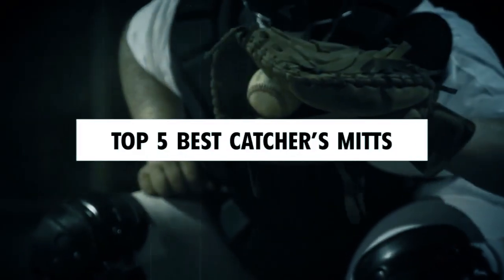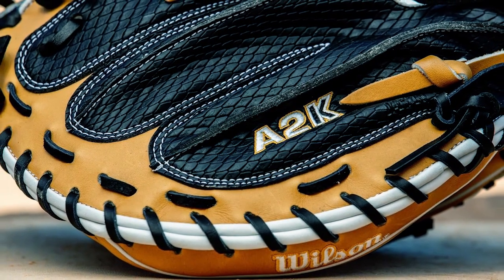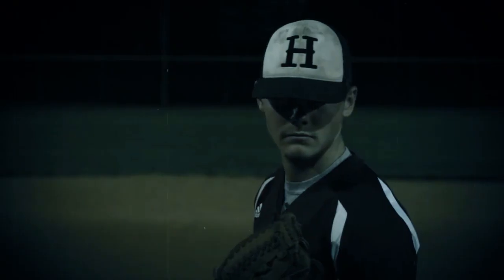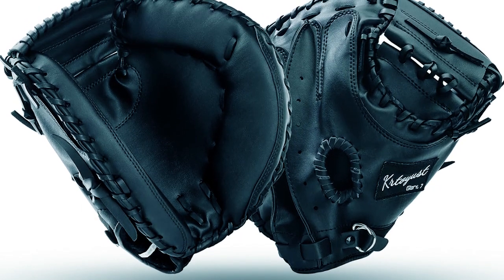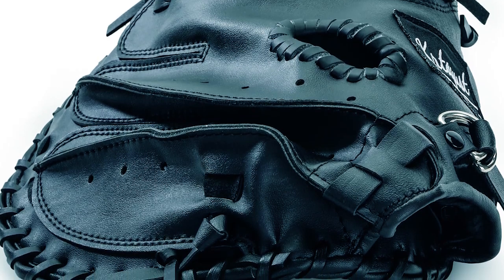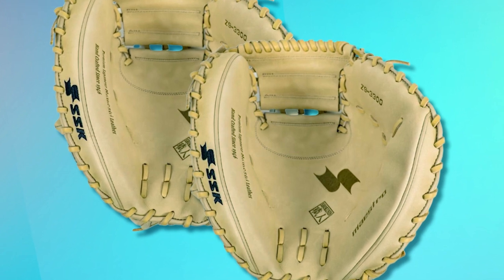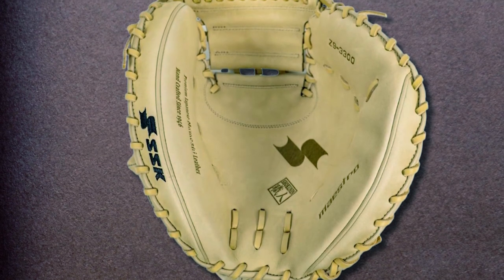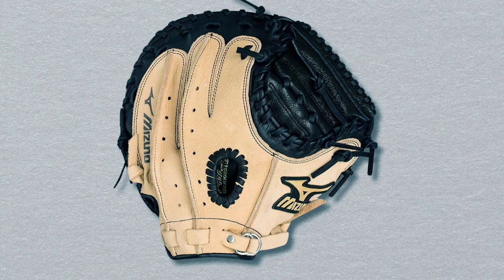Top 5 Best Catchers Mitts || Amazing Catcher Mitt Review 2024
Catcher’s Mitts: Hey guys, in this video, we’re going to review the top 5 best Catcher’s Mitts.

00:00 INTRODUCTION.
00:09➜ 1. Wilson A2K Baseball Catcher's Mitts.
00:56➜2. Shoeless Joe Catcher's Mitt.
01:36➜3. Krtoyust Catcher's Mitts.
02:27➜4. SSK Catcher’s Mitt.
03:17➜5. Mizuno Catcher's Mitt.
03:55➜OUTRO.

That is why when buying a Catcher’s Mitts, there are a few things to consider; quality, durability, ease of use, and features.

In today’s video, we are going to look at the top five best Catcher’s Mitts available on the market today. We have made this list based on our own opinion, research, and customer reviews. We have considered their quality, features, and values when narrowing down the best choices possible. If you want more information and updated pricing on the products mentioned, be sure to check the links above.

Amazon Affiliate Disclosure Notice: Gloves Tube is a participant in the Amazon Services LLC Associates Program, an affiliate advertising program designed to provide a means for sites to earn advertising fees by advertising and linking to Amazon.